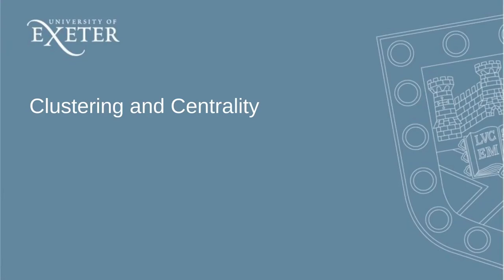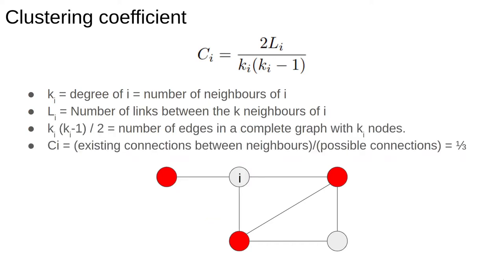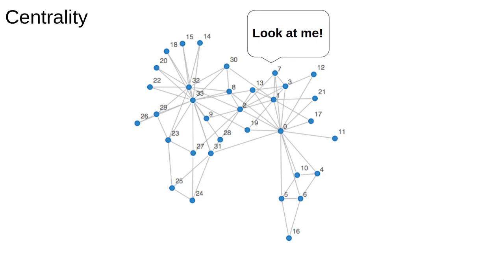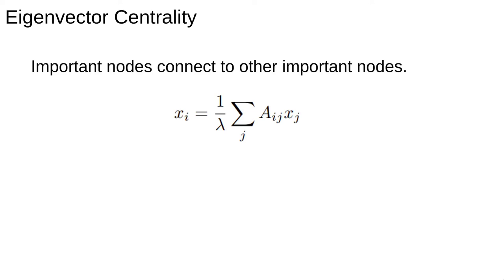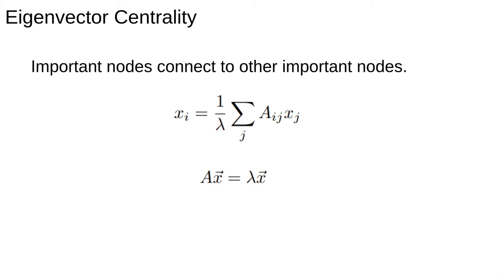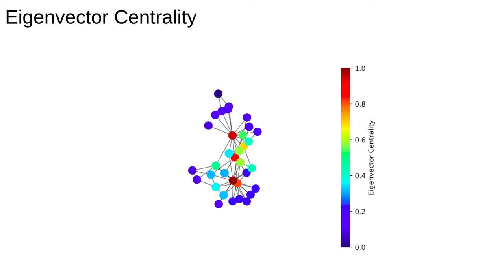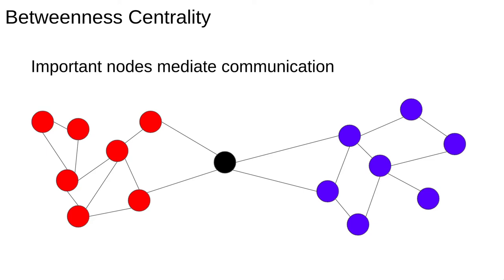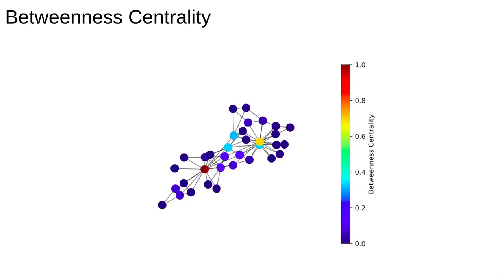Networks 6: Clustering and Centrality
An introduction to some different metrics for characterising nodes in a network.